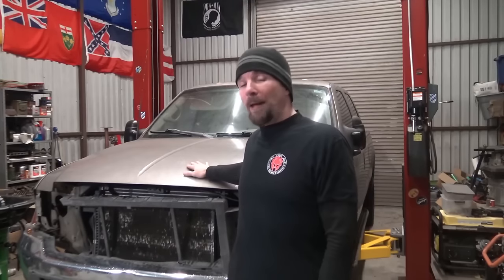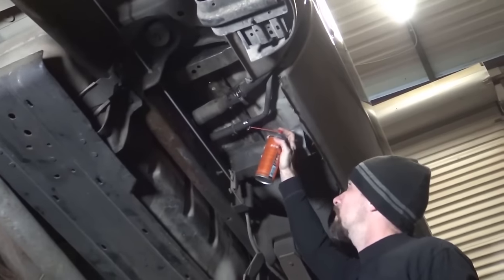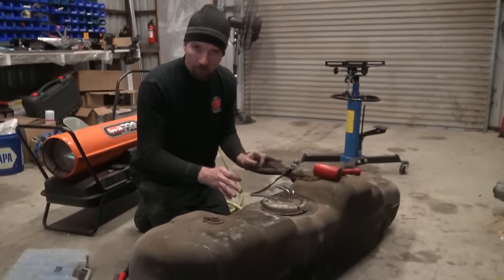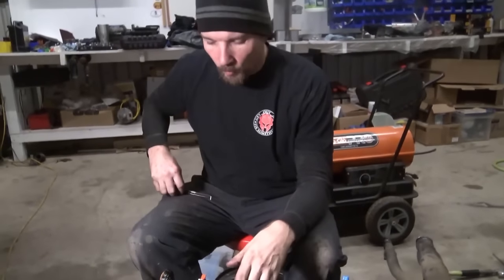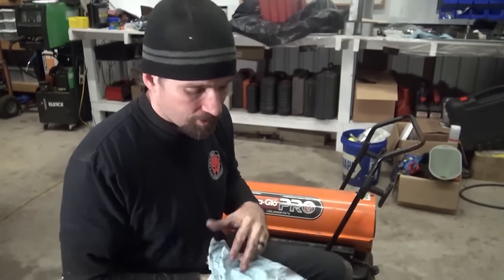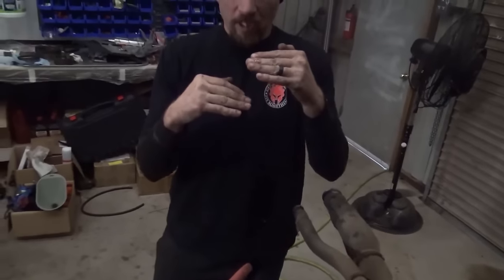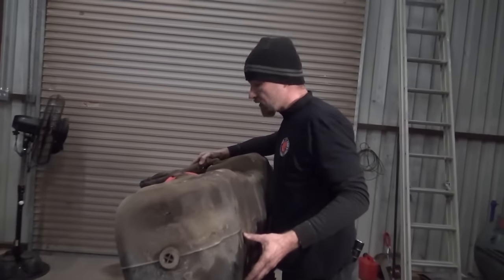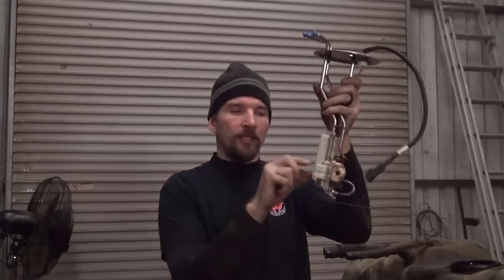Critical part of a Ford 7.3 Powerstroke Diesel that most owners neglect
to check the best gas powered air compressor Iv ever used! Make sure and let them know where you heard of them from!

We're temporarily out of merch. Check back soon!

If youd like to support/donate my channel or a particular project go

camera that I use
microphone that I use
bendy tripod thing